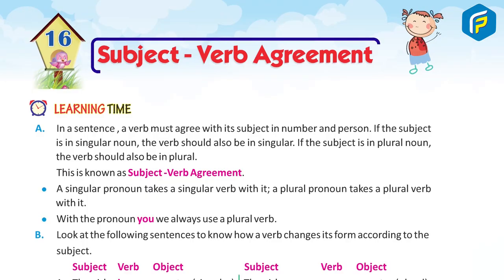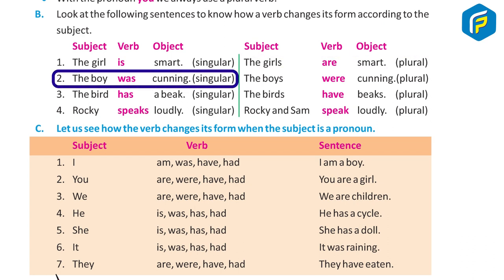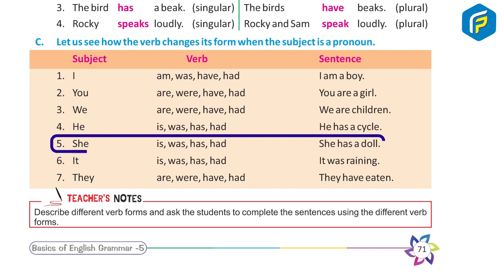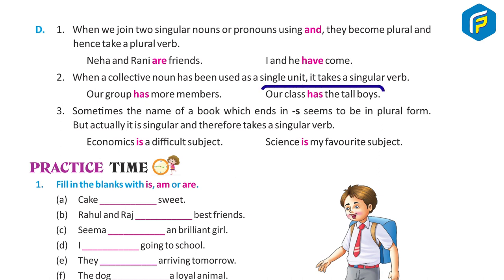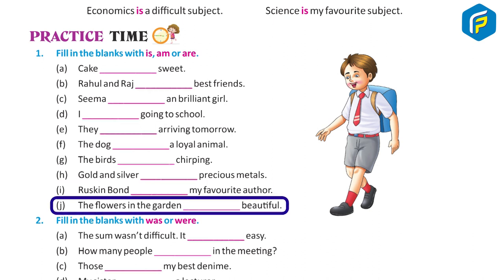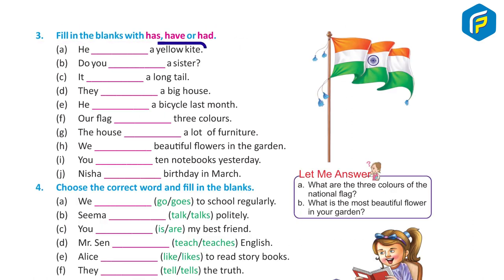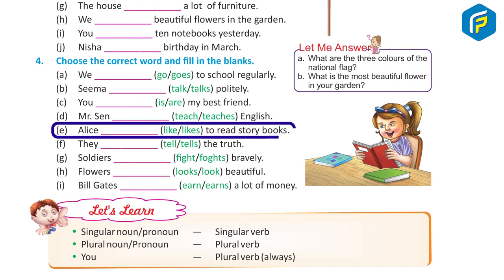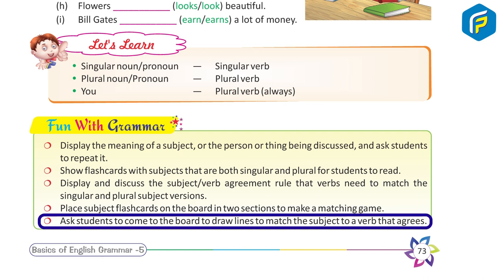Franklin English Grammer Class 5 - Chapter - 16 Subject Verb Agreement